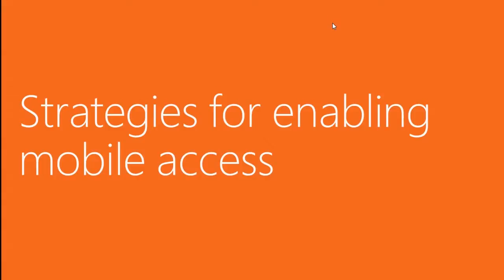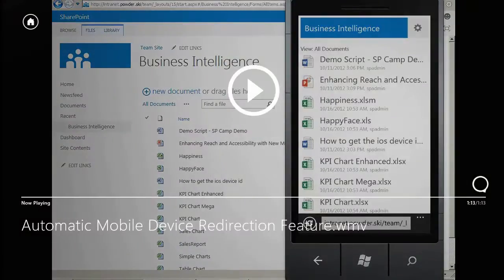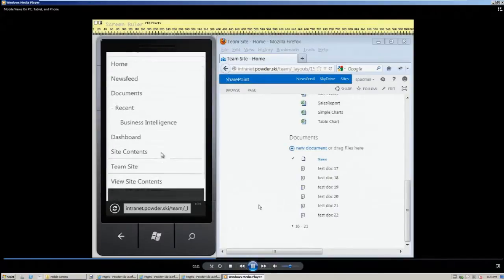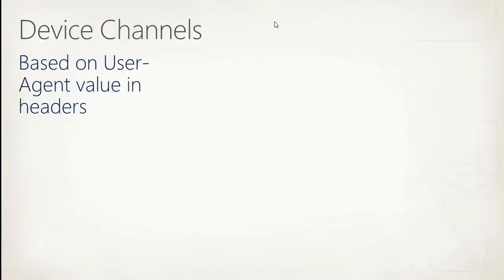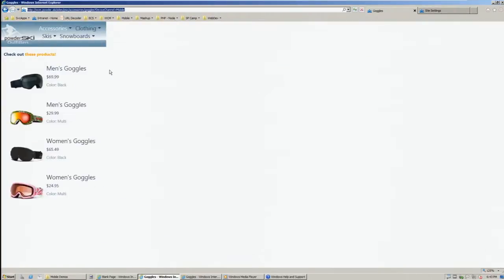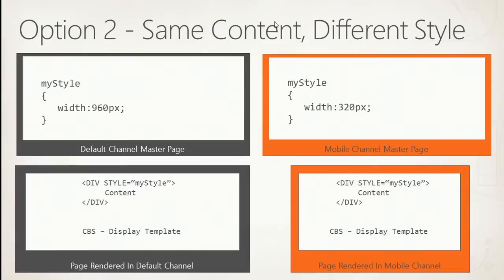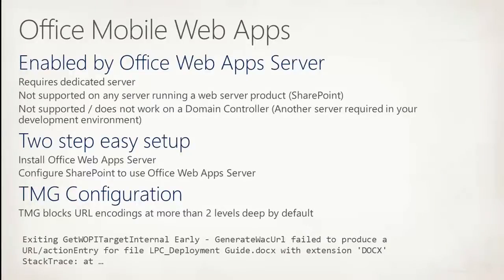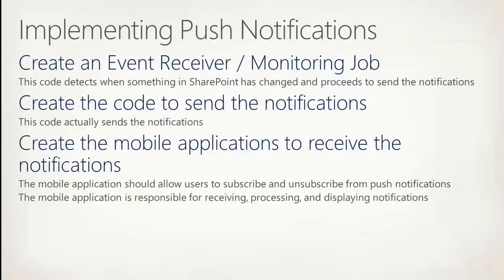SharePoint Conference 2012 Enhancing Reach and Accessibility with New Mobility Features in SharePoin